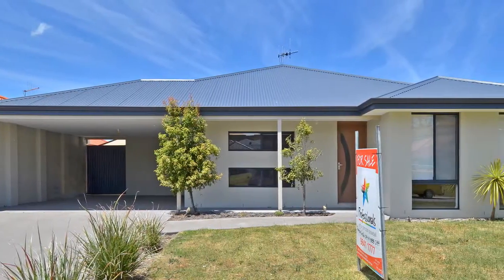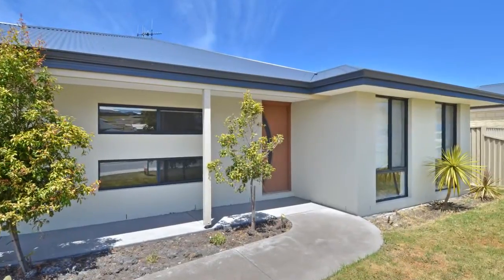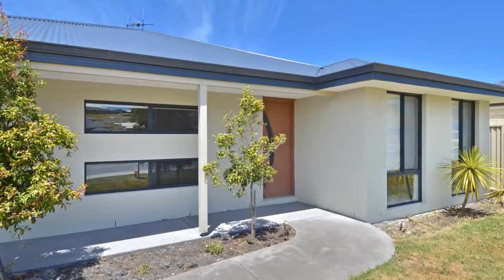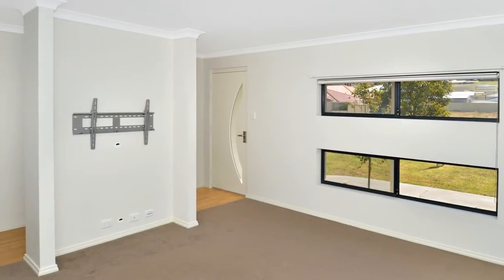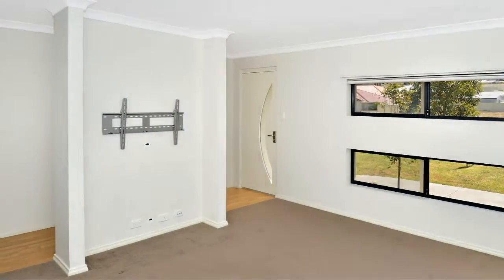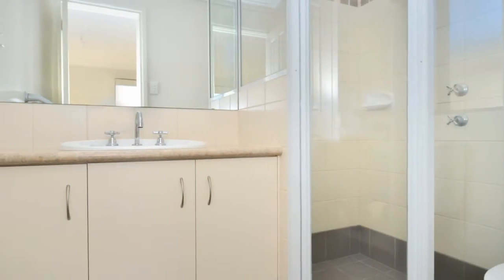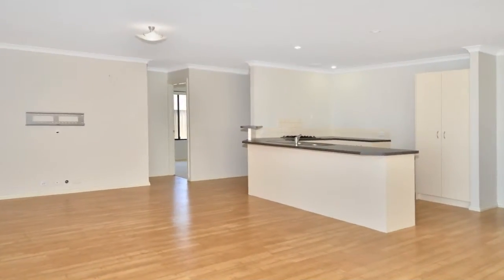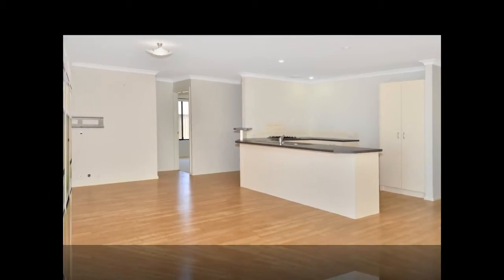23 Paul Terry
23 Paul Terry - Darren Leslie